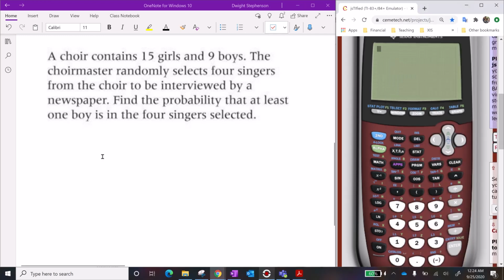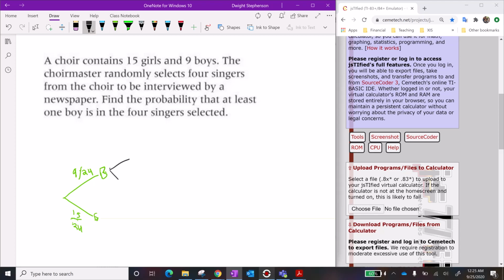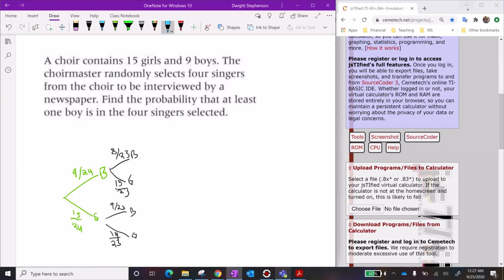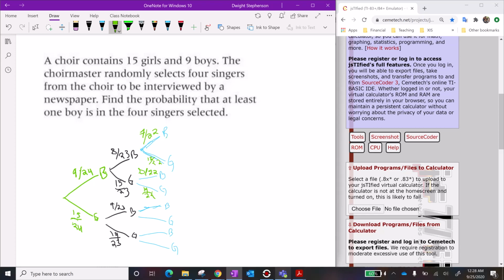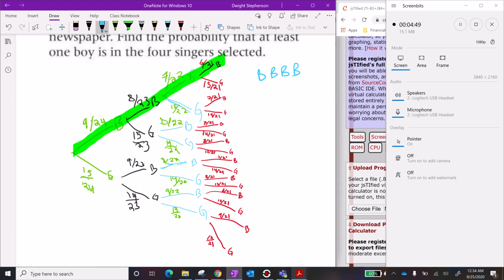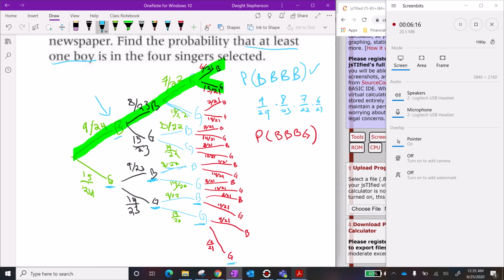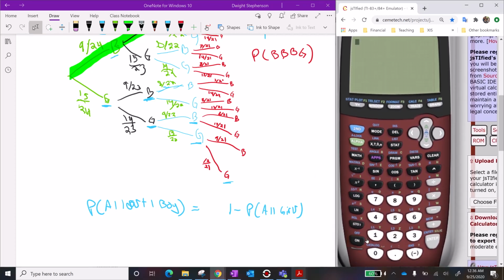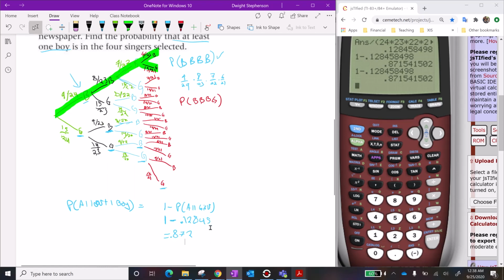AI SL Topic 4 TB 7h#7